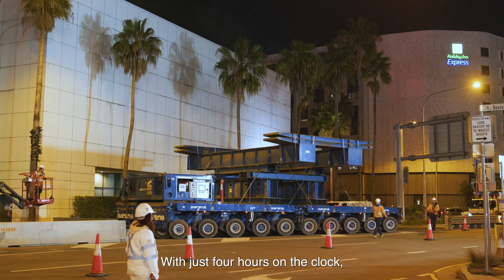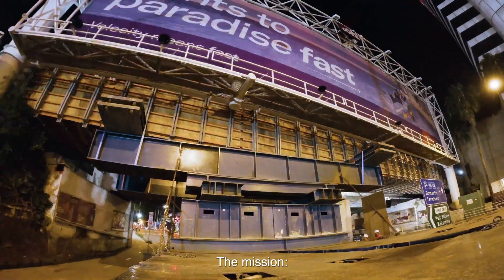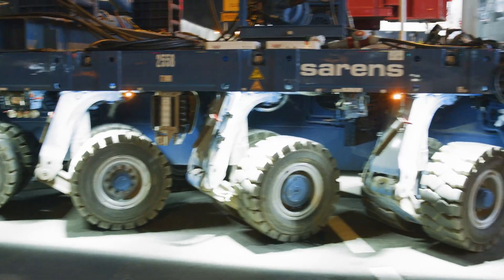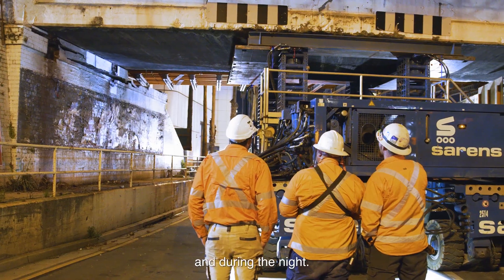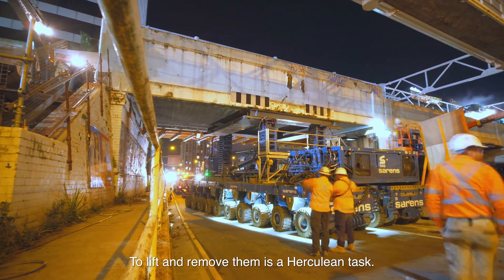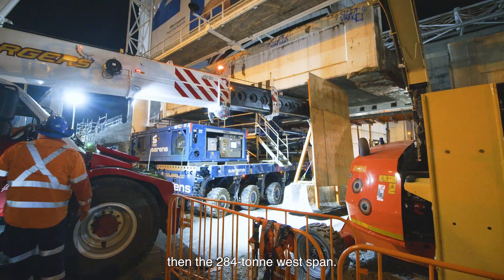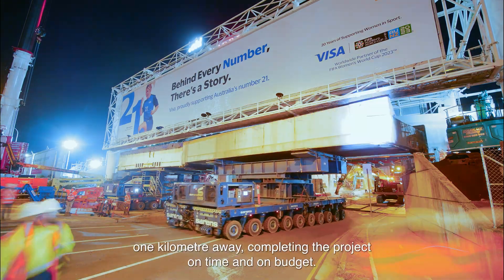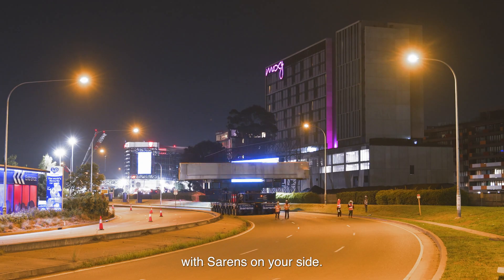Howwedoit Sarens executes herculean rail bridge segment move in Port Botany, Sydney, Australia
With just four hours on the clock, our powerful SPMTs perform one of the world’s fastest bridge removals in Port Botany, a suburb in the Eastern suburbs of Sydney, next to the airport. The mission: removing two rail bridge segments for the Port Botany Rail Duplication project.